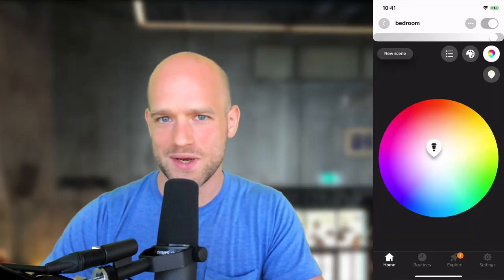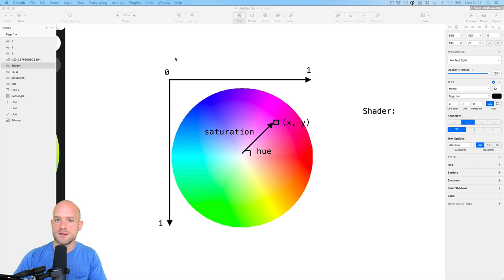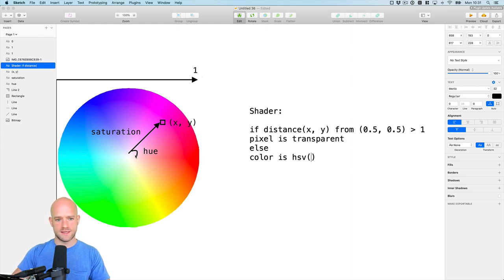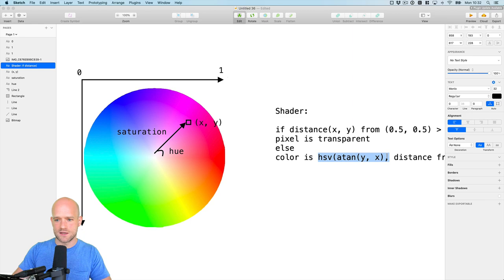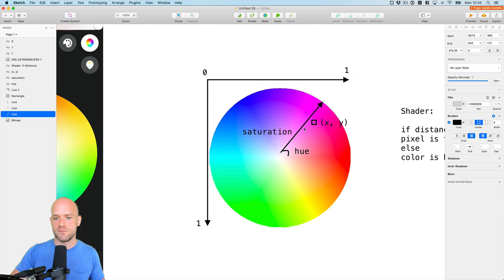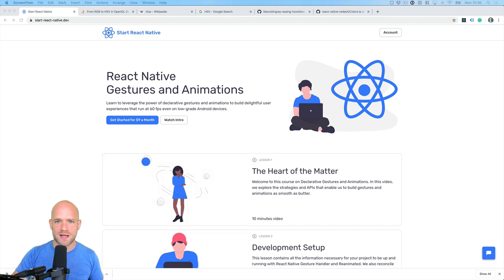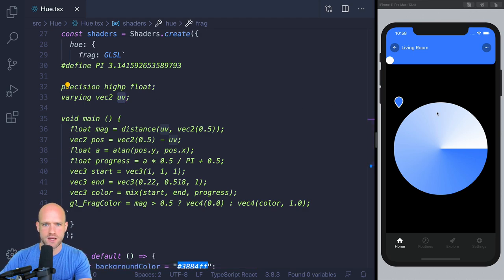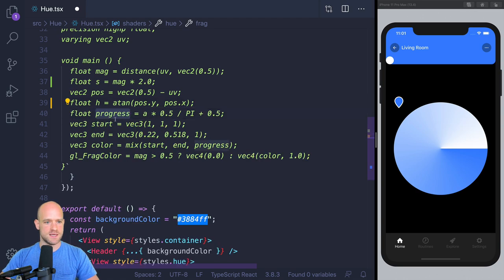Hue Color Selection - “Can it be done in React Native?”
In this video, we are looking at the Hue color selection. Hope you enjoy it 🍿

In this video we are building a simple OpenGL shader, you can find out more about this topic